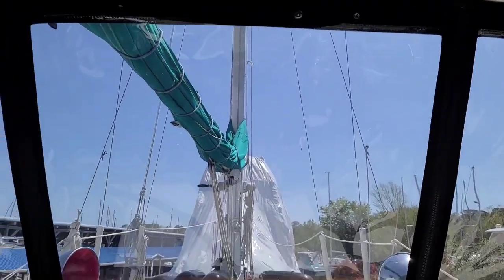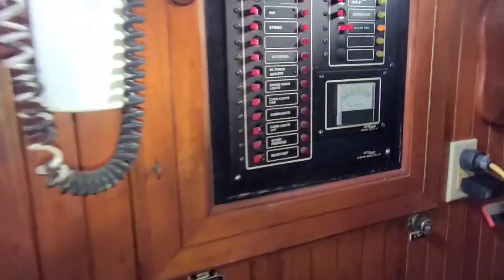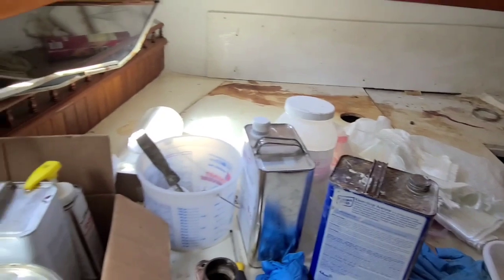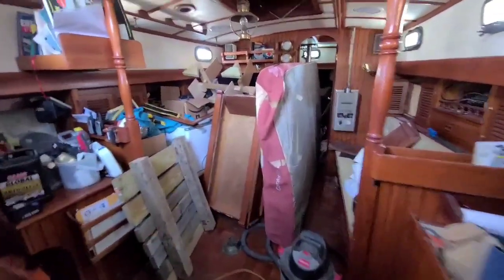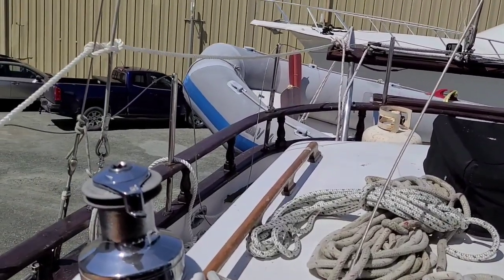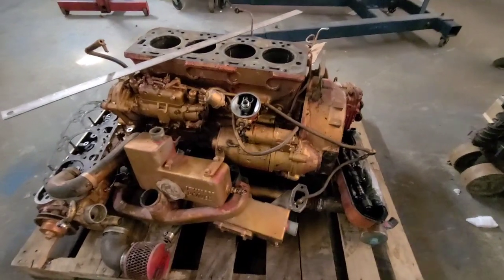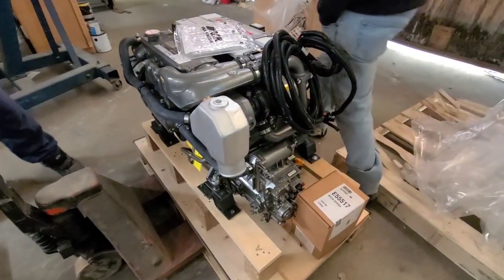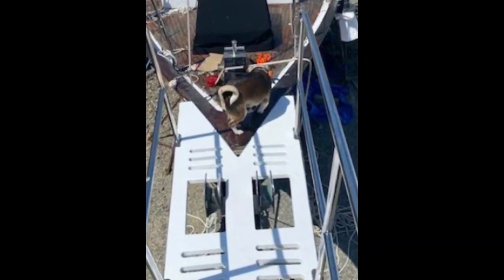1.17 Sailing Bob - Fun on Bob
Episode 7 of refit includes engine discussion. clips of old and new engine. modified engine compartment. We are also removing and extending safety line stanchions. Once finished safety line will be 38" tall. Also a few clips of interior during refit. With any luck but will bw finished and ready to depart for Carribean in Nov.